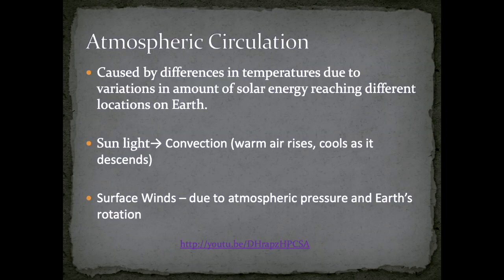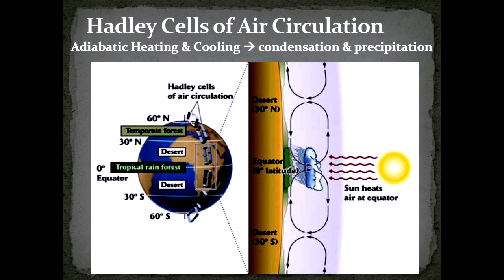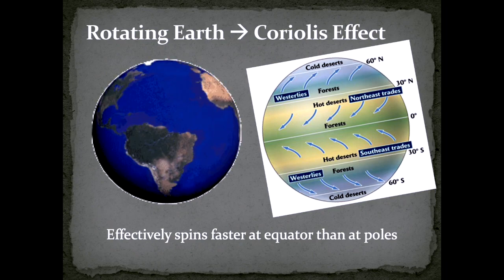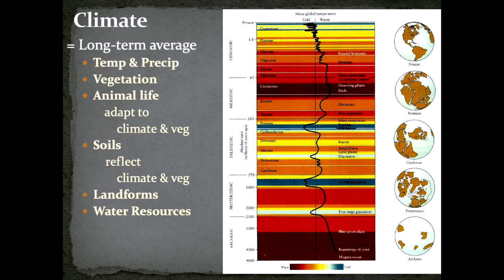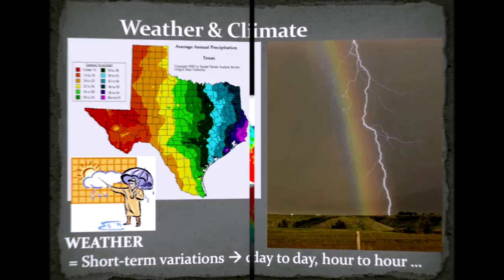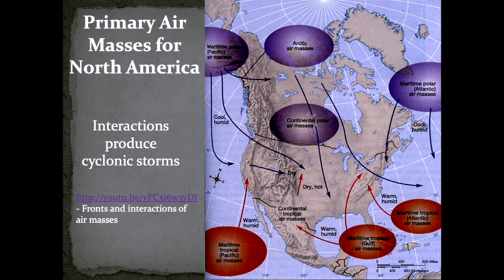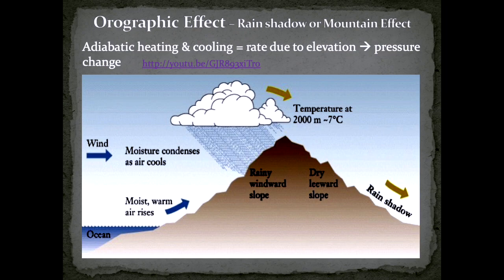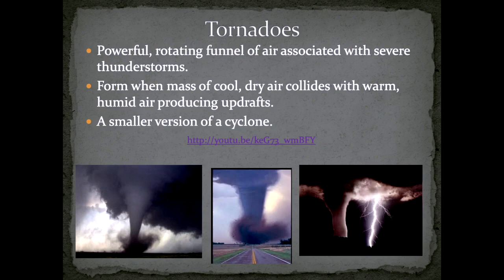Earth Processes: Atmospheric Circulation, Weather, and Climate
This video is about Earth Processes:  Atmospheric Circulation, Weather, and Climate for LUHSD AP Environmental Science